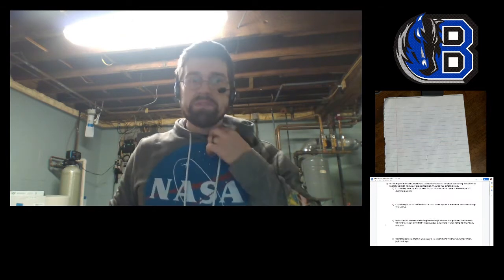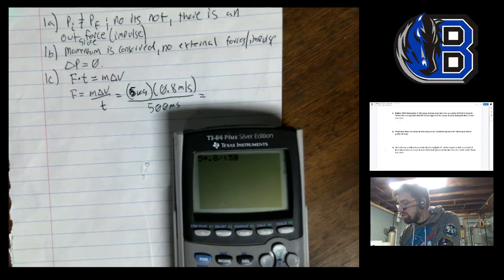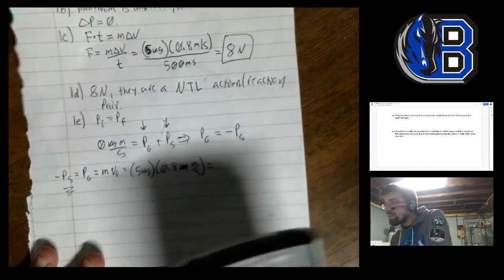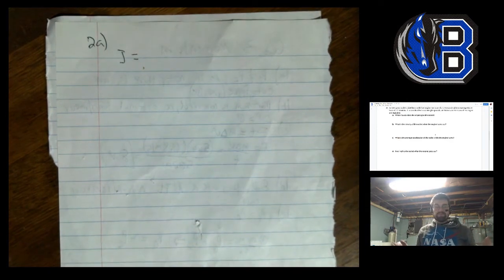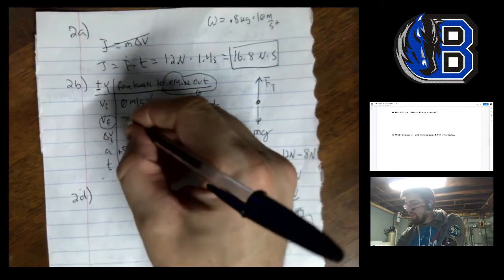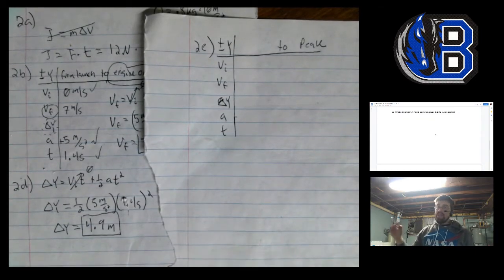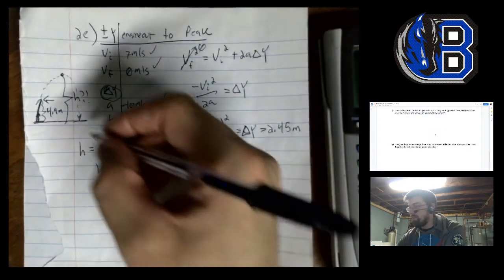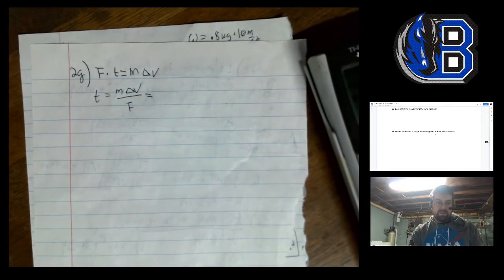Video Answer Key for Momentum Quiz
An answer key for unit 3 quiz in CORE Physics. Momentum was the new topic but kinematics and forces make an appearance (naturally!)